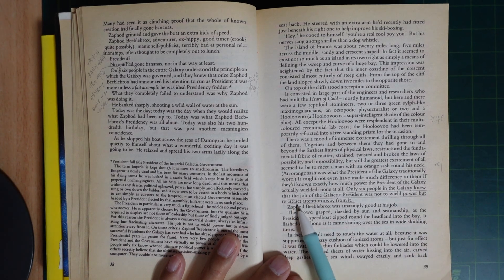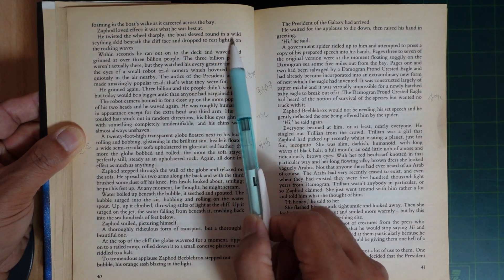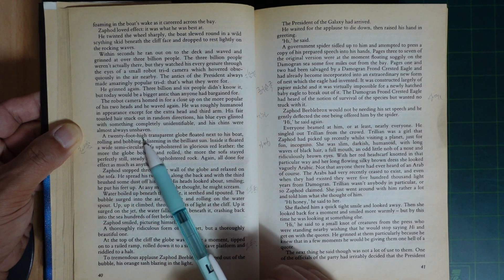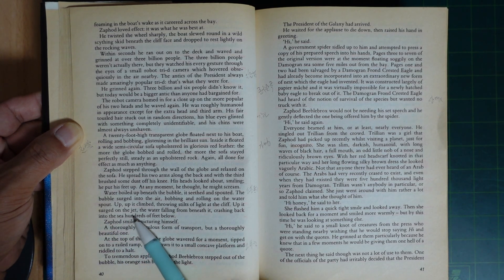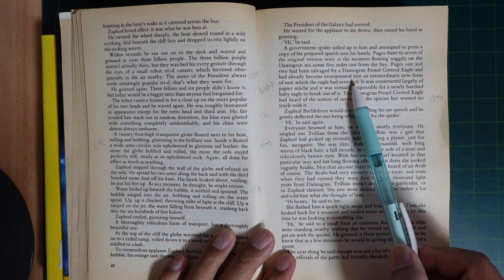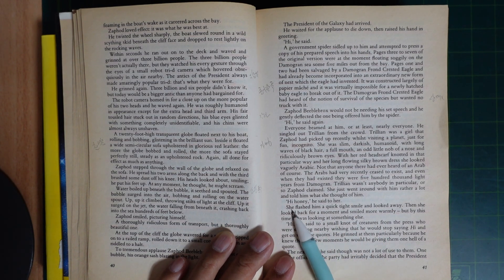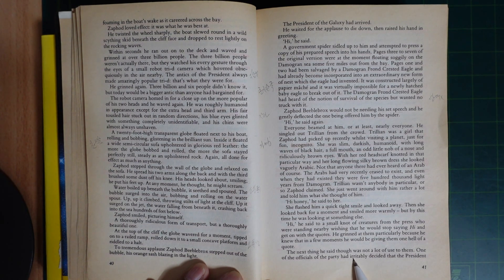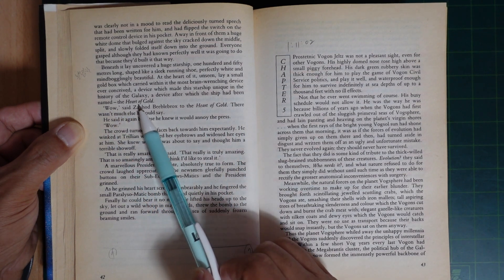Mr. Na's Konglish : Reading "The Hitch Hiker's Guide to the Galaxy" (7-2)